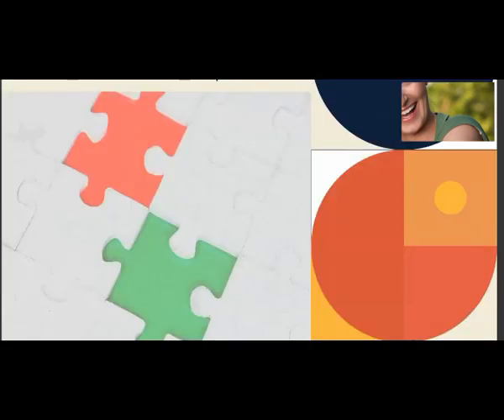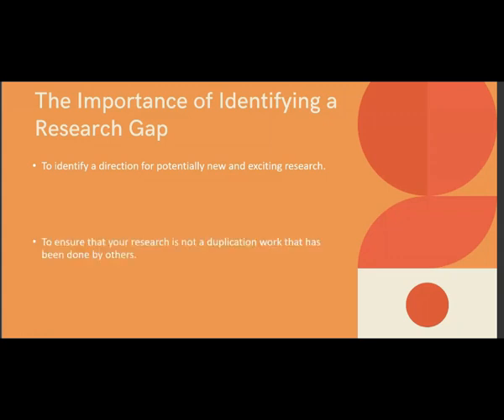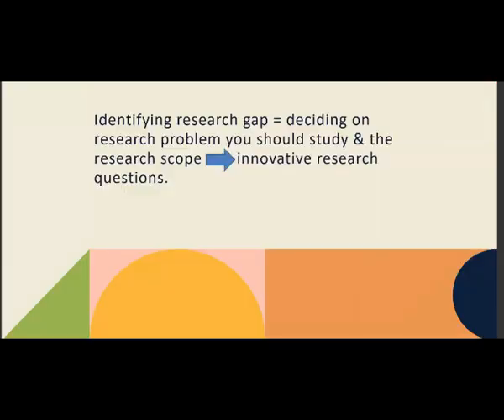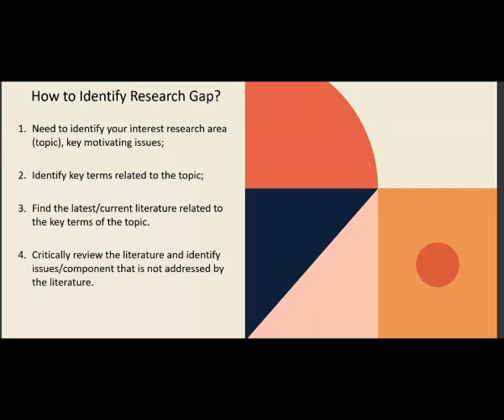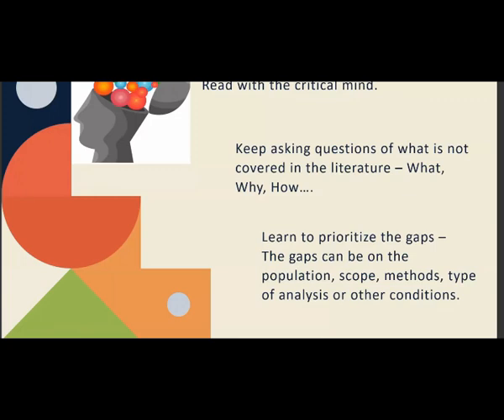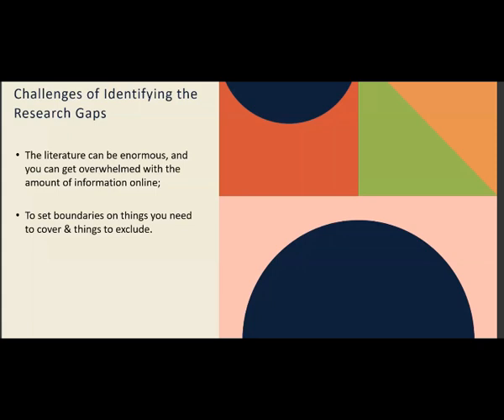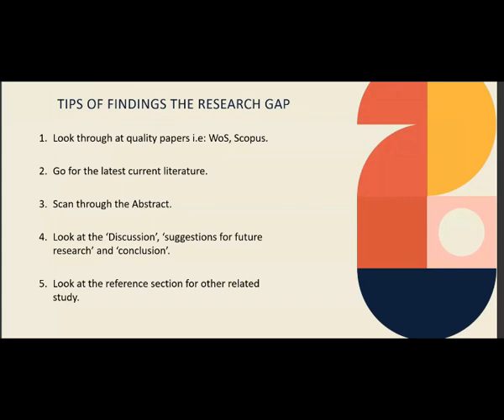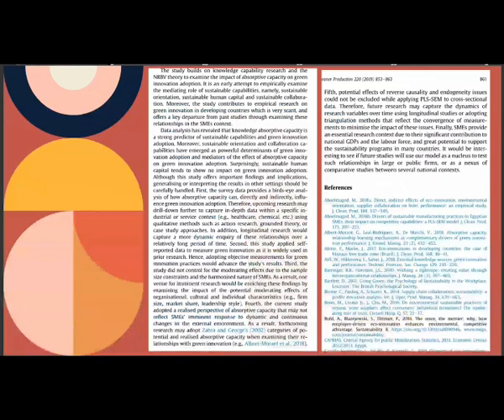Identifying Gaps in Research/ research gap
Without identifying gaps in research or research gap or a statement of problem, you don't have an aim, which means you don't have a paper or thesis! That's why in this video you will learn exactly how to find the research gap.